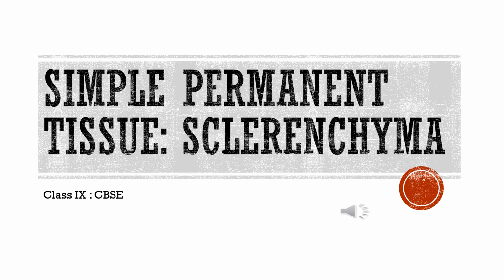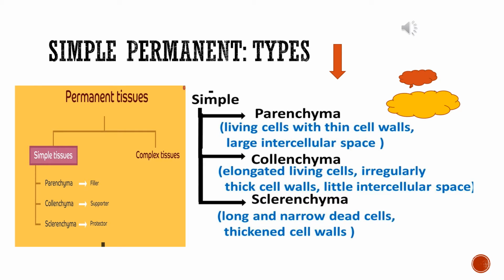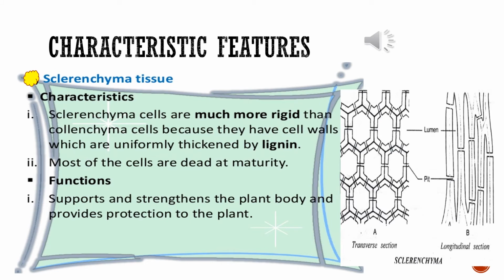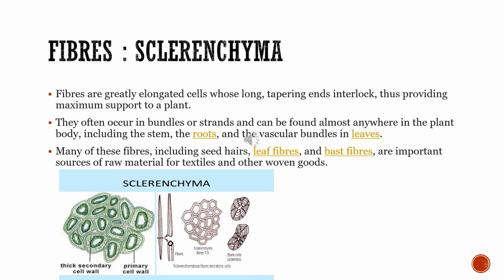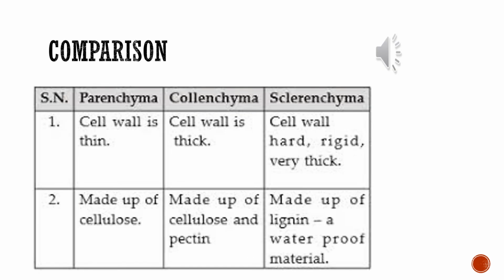Sclerenchyma |Science|Class 9